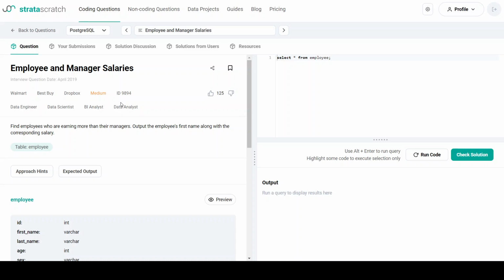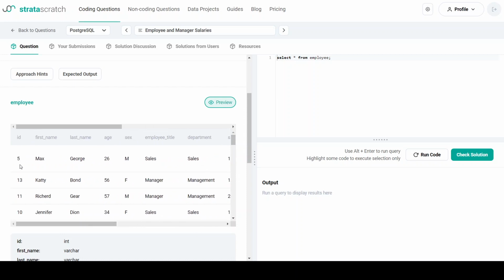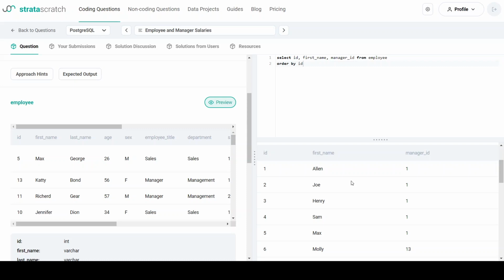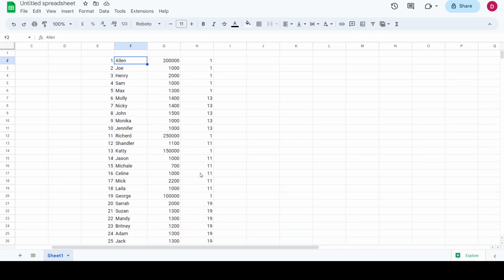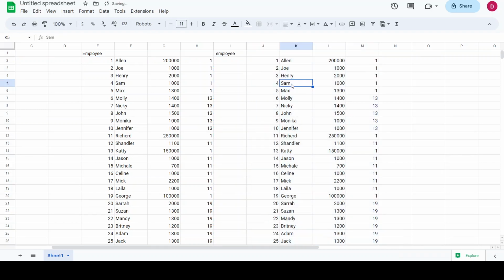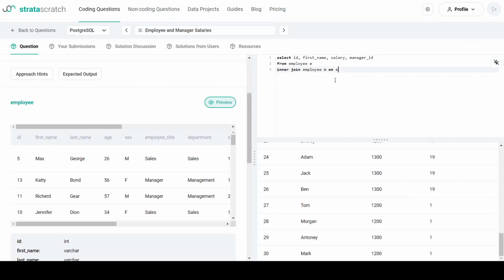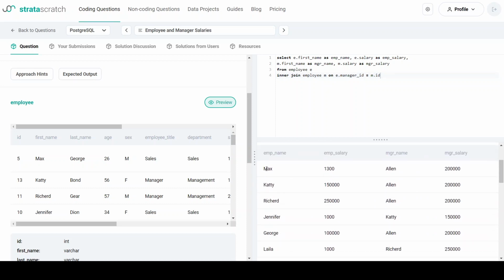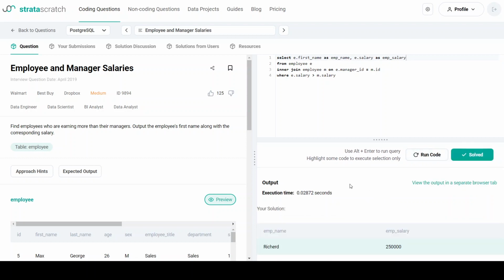Employee and Manager Salaries | Medium | StrataScratch | SQL | Solution | Interview Problem